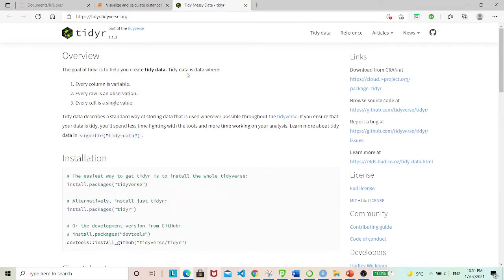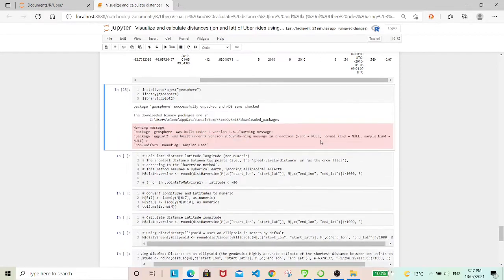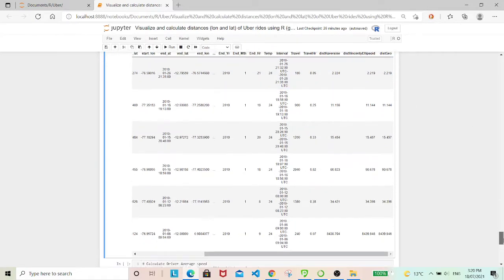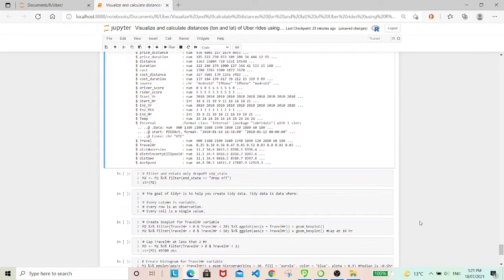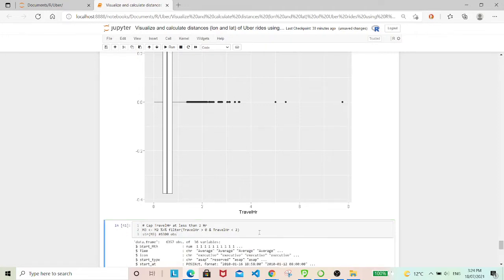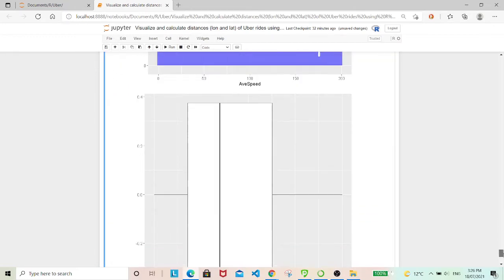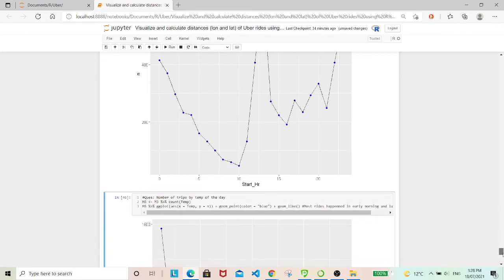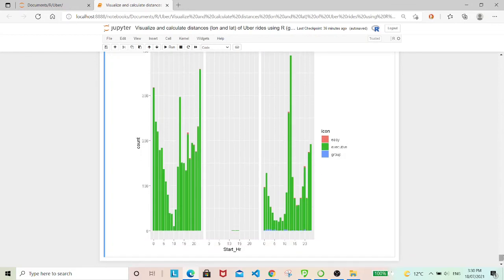Visualize and calculate distances (longitude & latitude) of Uber rides using R (ggplot2, geosphere)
In this video, I'd like to demonstrate how you can use Uber data, getting it to a tidy format, calculating distances for each uber rides, and exploring the dataset with some visualization examples. We will be using the longitude and latitude points for start and end location to calculate the distances.

See other links to sites that I used to hone my skills below. I may receive commission from them.

Thank you! :)